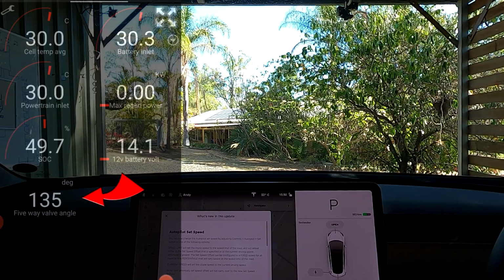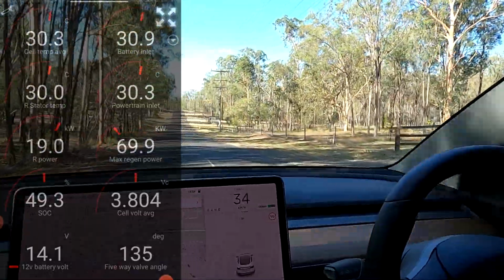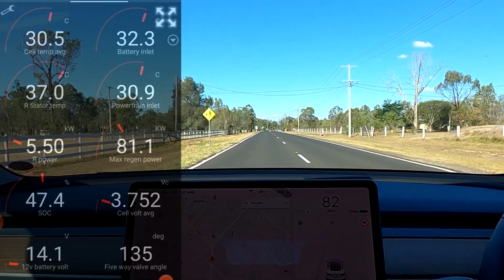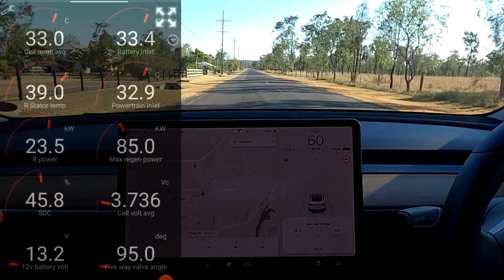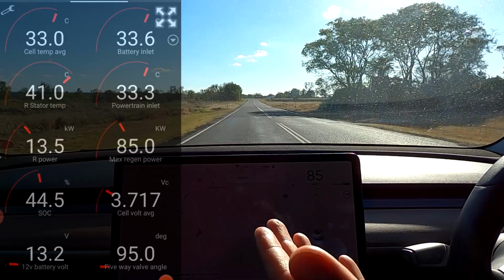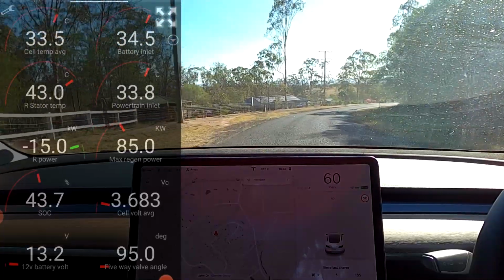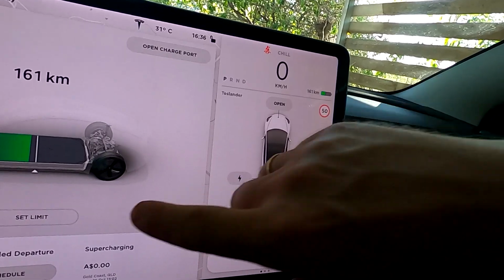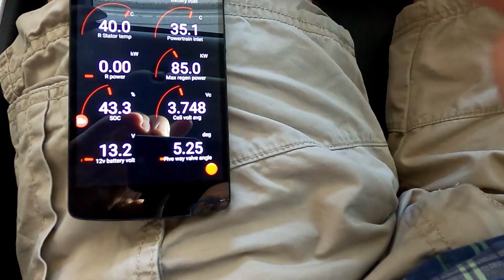EP400 - Tesla Model 3 battery degradation REVERTED (yeah, it's not real degradation)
A little road trip video like in the good old days. Got the Tesla Watchdog running and tell you a bit how my battery degradation has recovered. A typical Andy-Ramble video which always gives a good base for discussions.

(Thank you very much to everyone who have used it so far!)

and product

Tesla Model 3 Rubber Jack Pads (a must have).

Diamond Energy - 100% renewable power for your house, EV and PHEV.
Get a $35 credit when you change your energy provider to Diamond Energy.